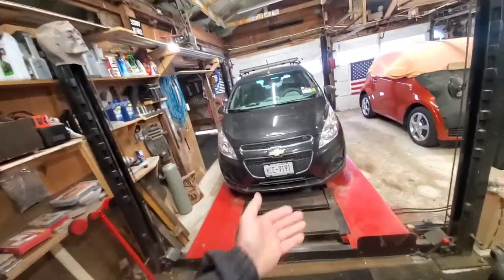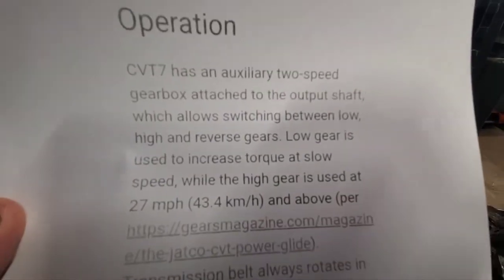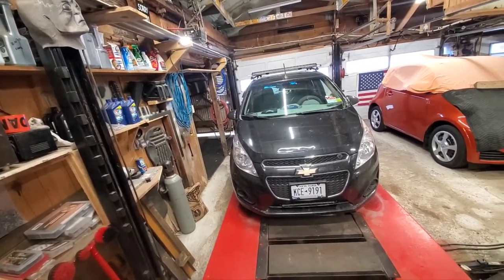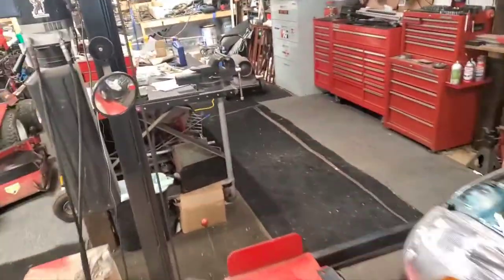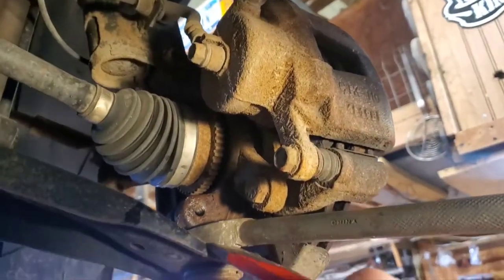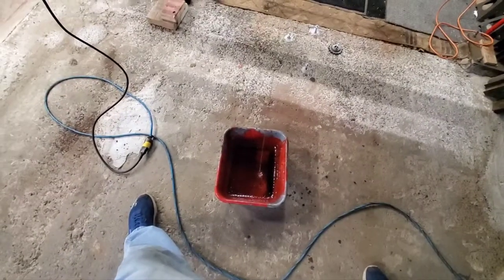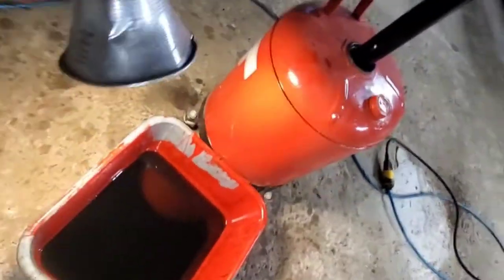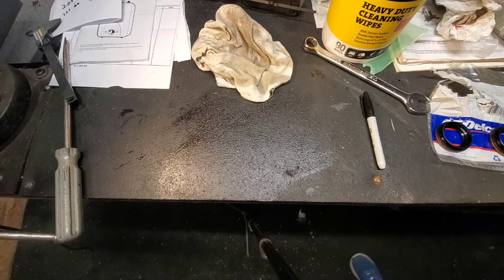Axle seal change, not freaking today, POS Chevy Spark. the new transmission is not a 2014. long vid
if it ain't one goddamn thing it's another I have no clue what year transmission they put in my spark when they replaced it